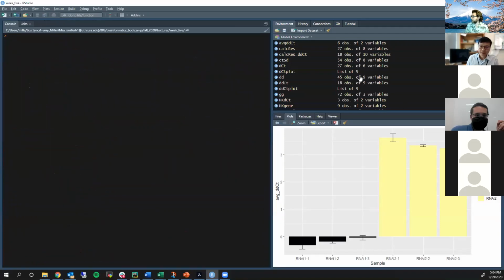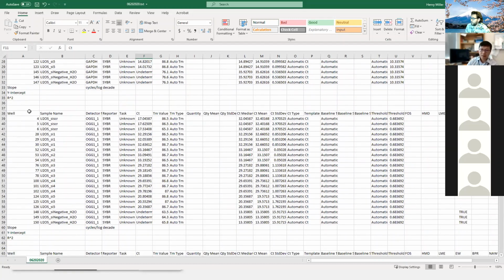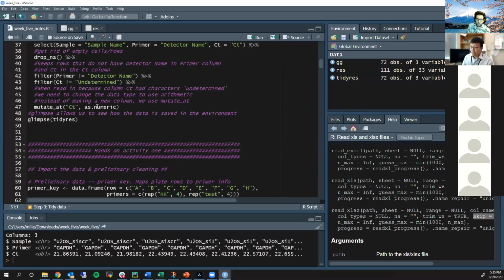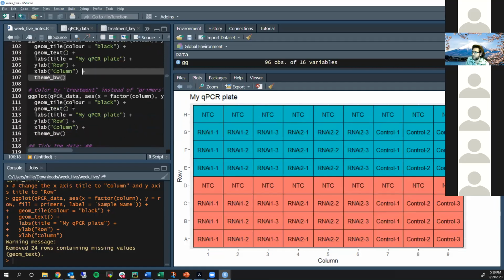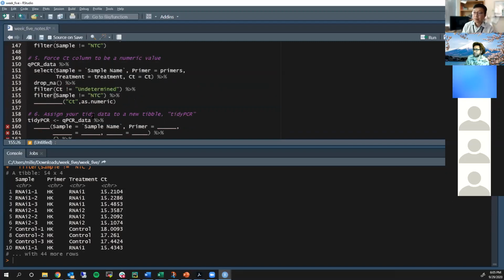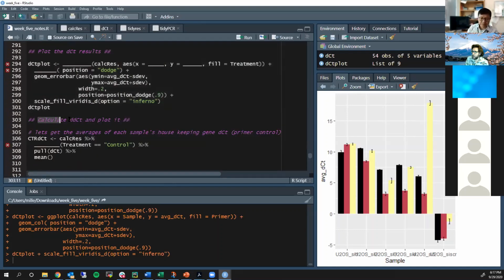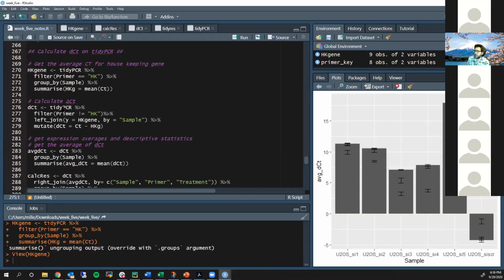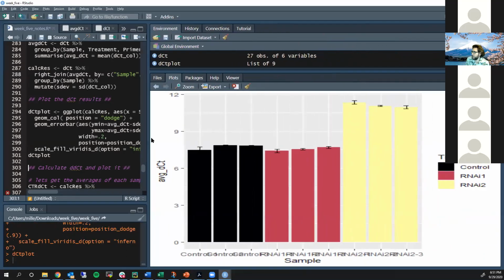R for Biologists (Week #5)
Week #5 of the R and RNASeq Analysis Fall 2020 Bioinformatics Bootcamp.

In this lesson, we show how to use the tidyverse to analyze a qPCR dataset.